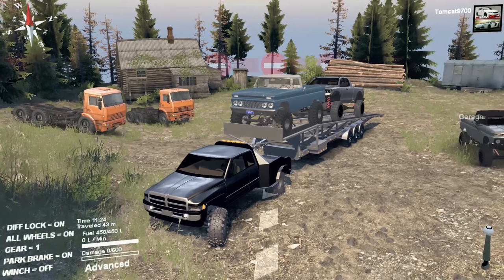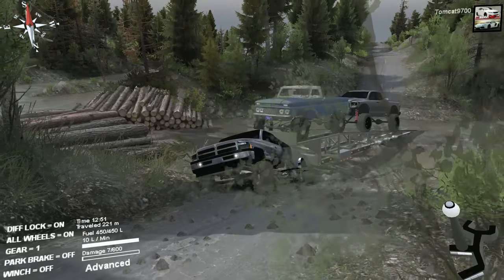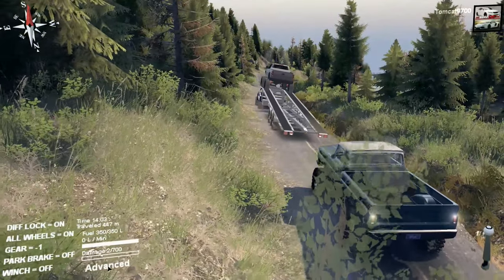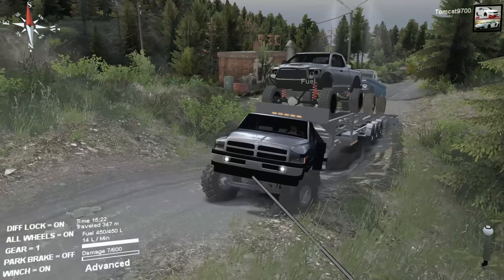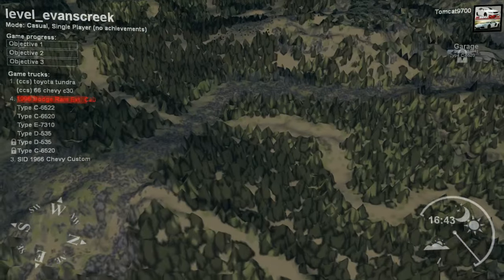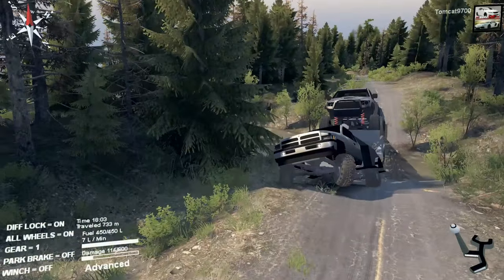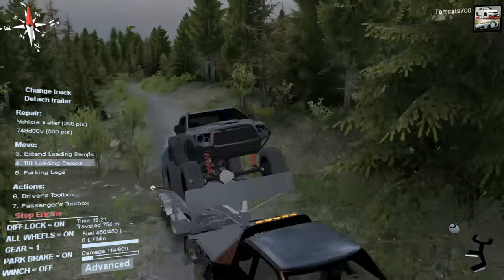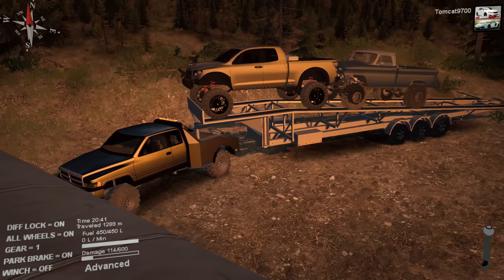Spin Tires CAR HAULER Challenge!